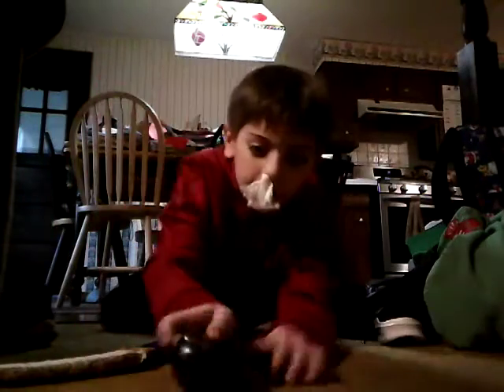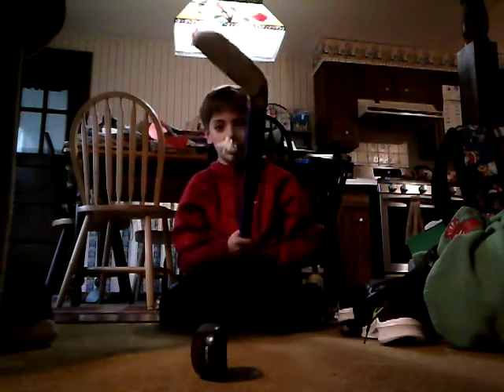10 ways to break a mouse part 2